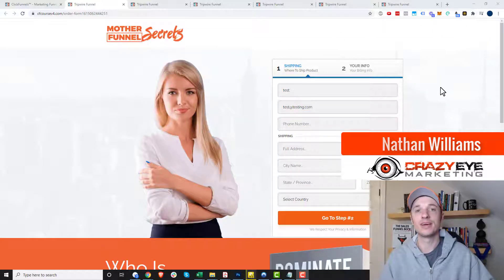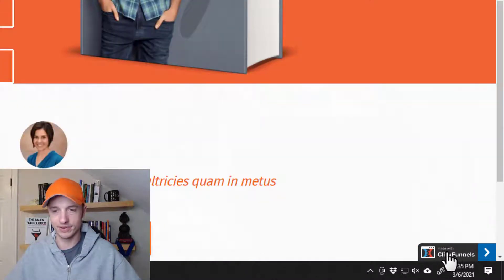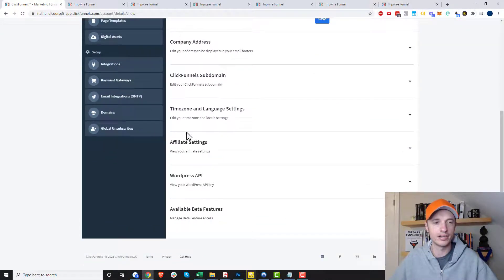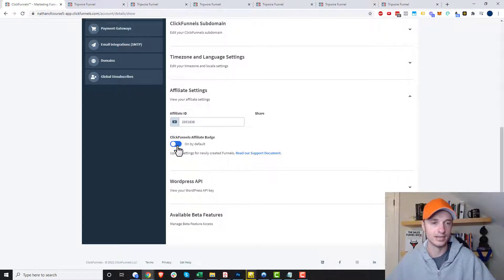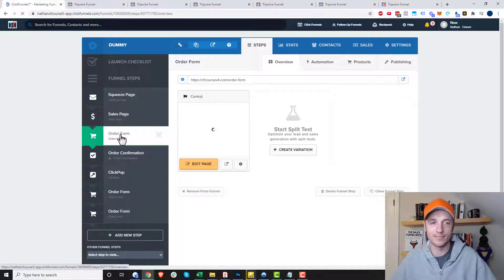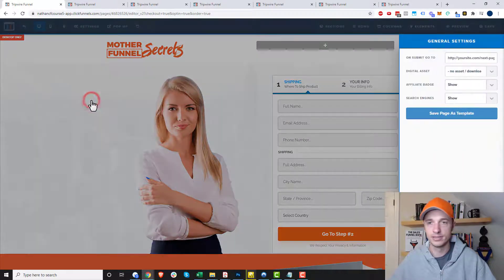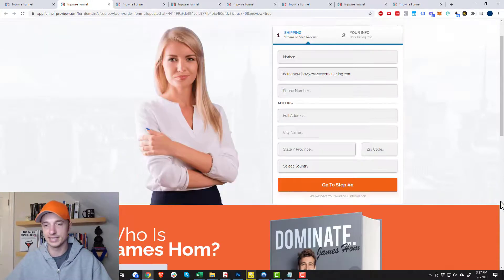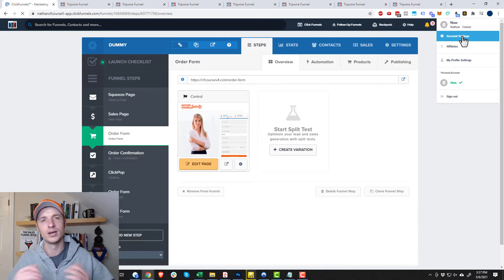How to Hide the ClickFunnels Affiliate Badge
Learn how to remove that annoying ClickFunnels logo in the bottom right hand corner of your sales funnel pages!